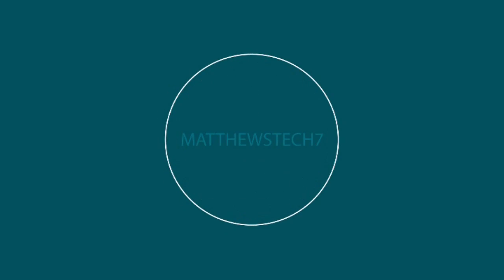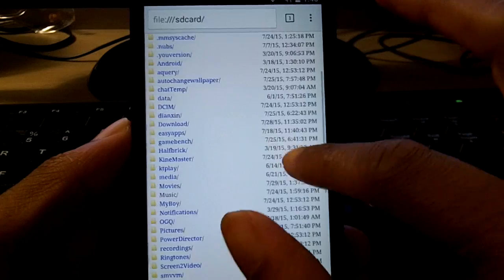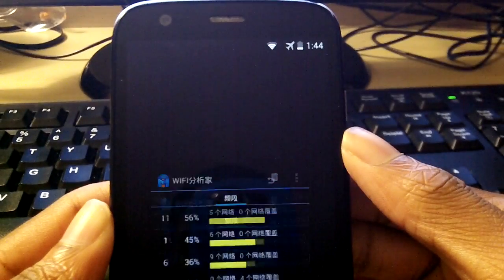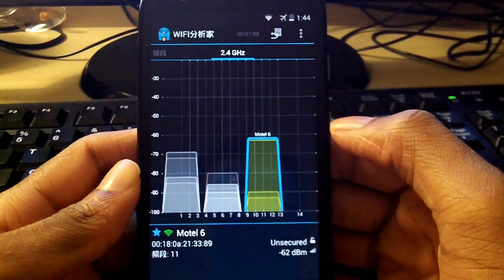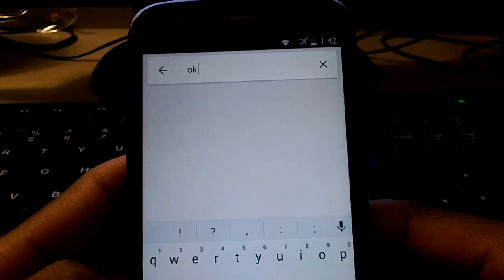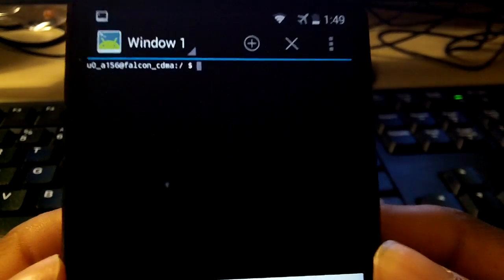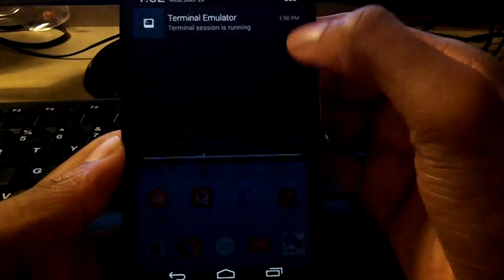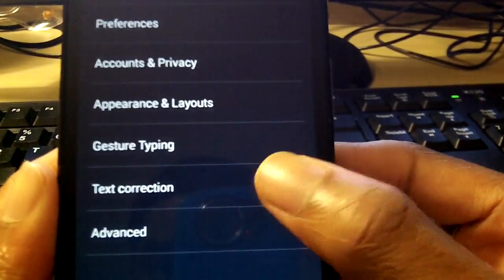Top 5 Ultimate Hidden Tricks and Features in Android 2015!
- Chrome  file:///sdcard/
5 Ultimate Hidden Tricks and Features in Android 2015!
LIKE&FAV&SUB